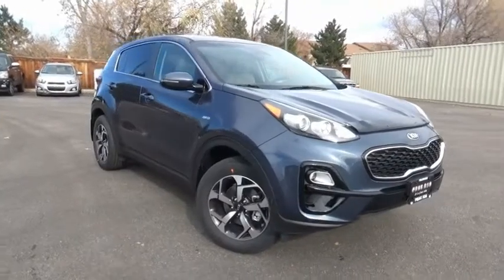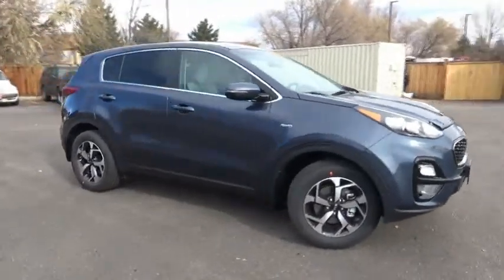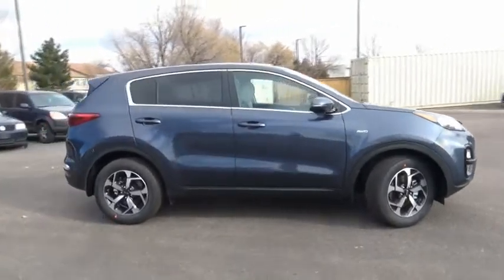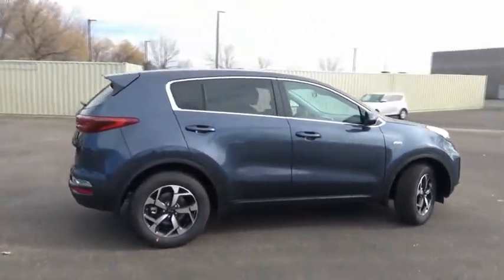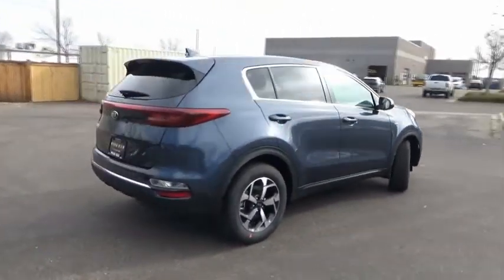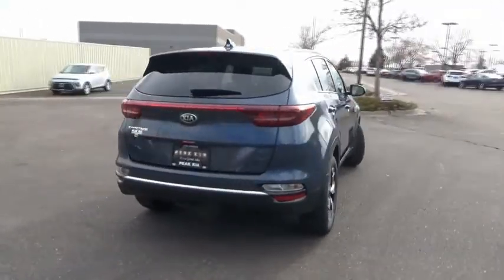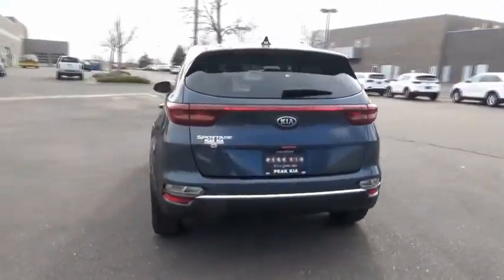2020 Kia Sportage Littleton Co L7758821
5077 S. Wadsworth Blvd